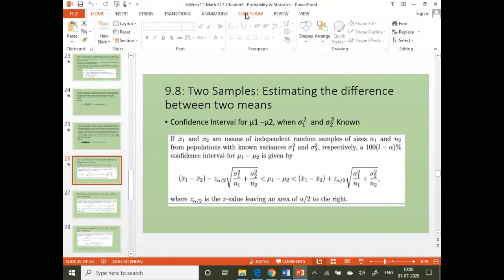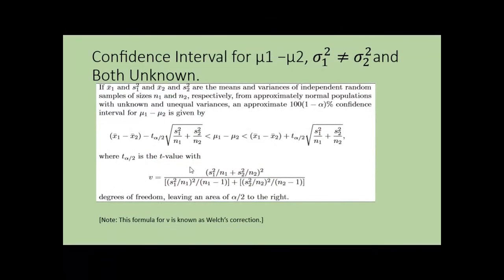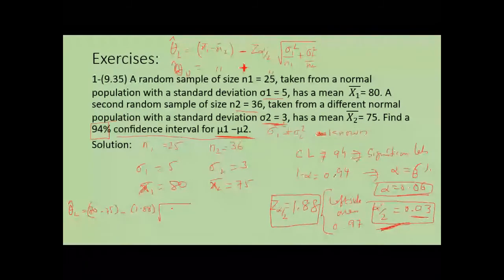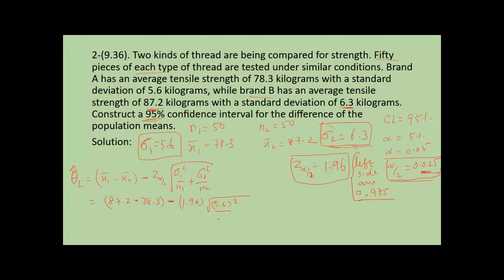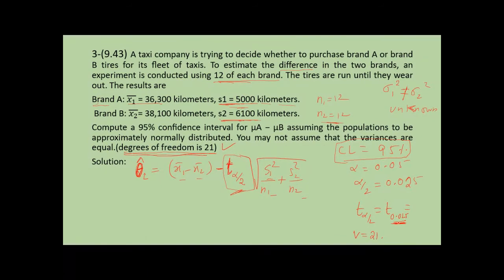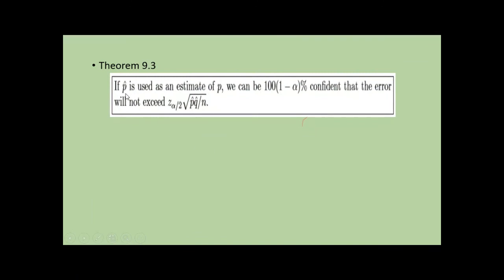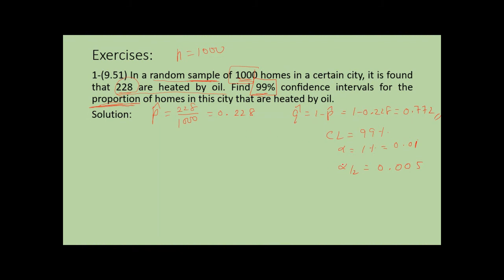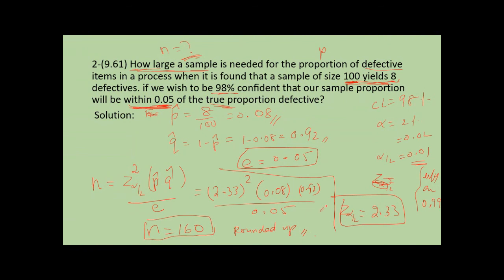Math312-week11-part2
Chapters 9.8, 9.10, 9.11